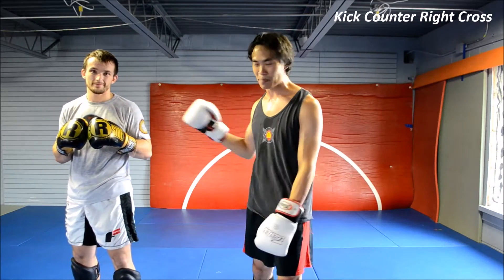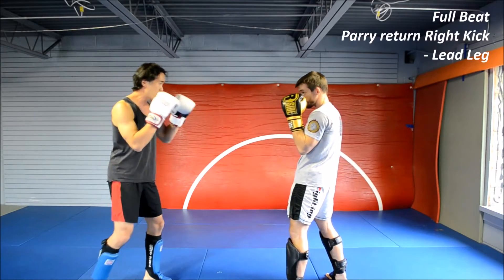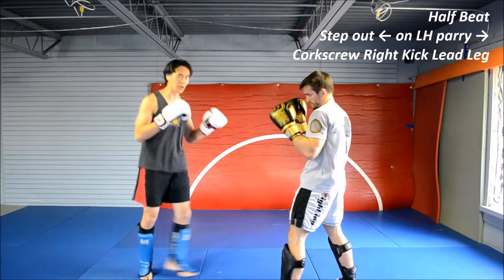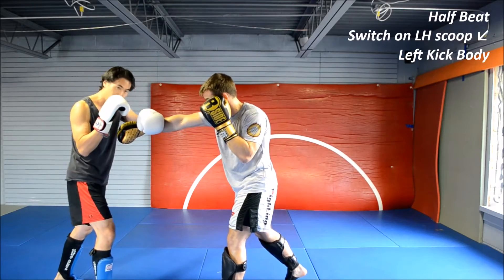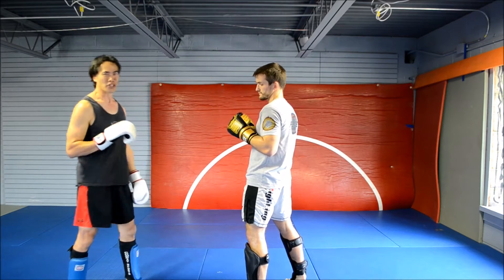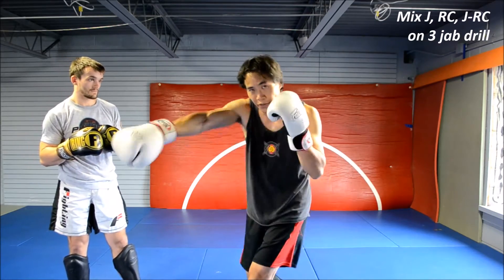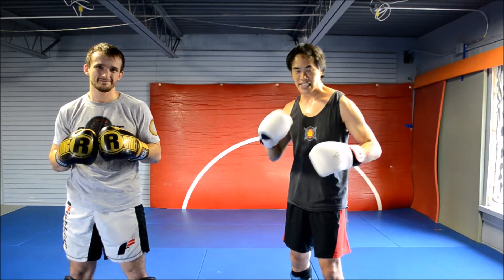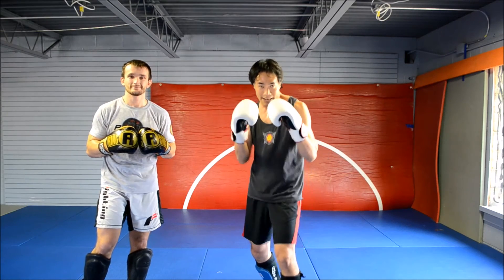Counter kick the cross with 3 timings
Kick counters to his punching: countering his Right Cross and 1-2 with kicks on full beat, half beat, and on the beat.